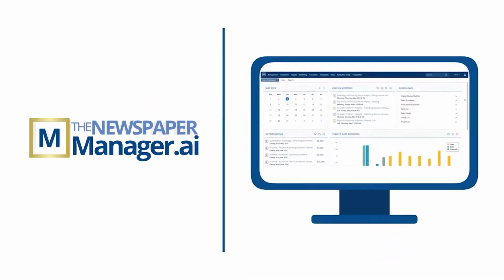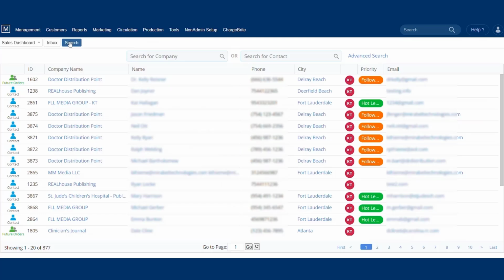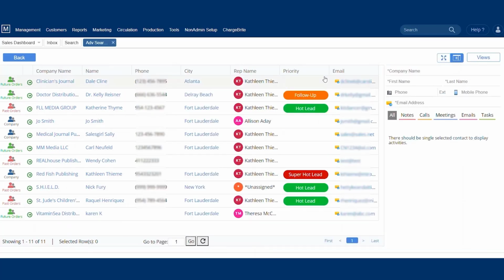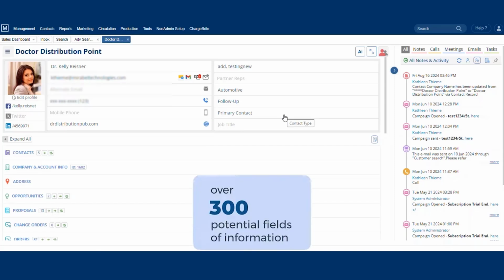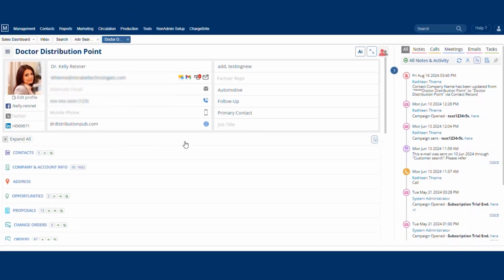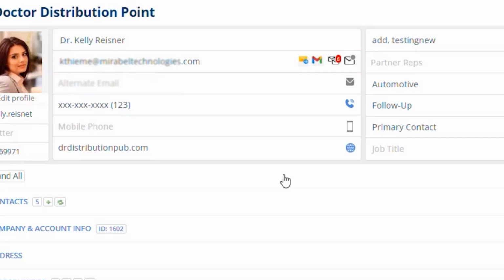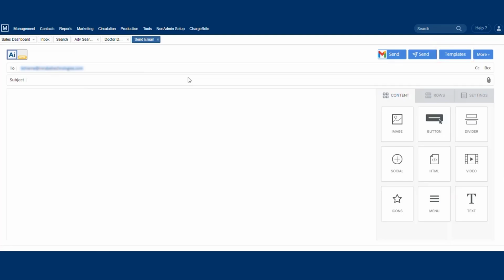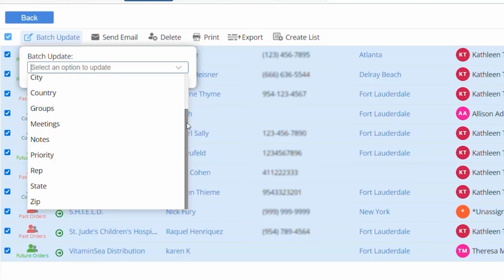Newspaper Manager: Introduction to the CRM